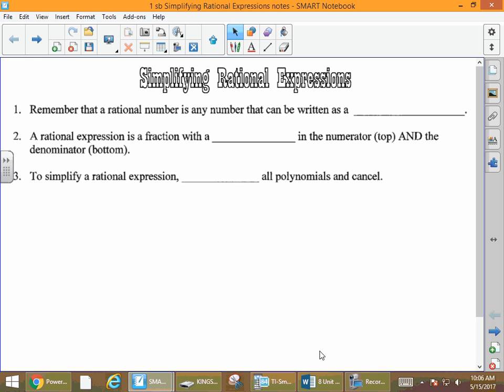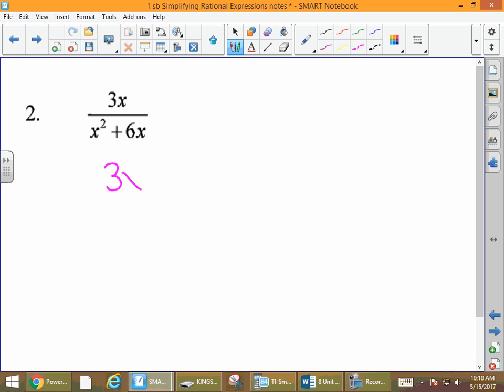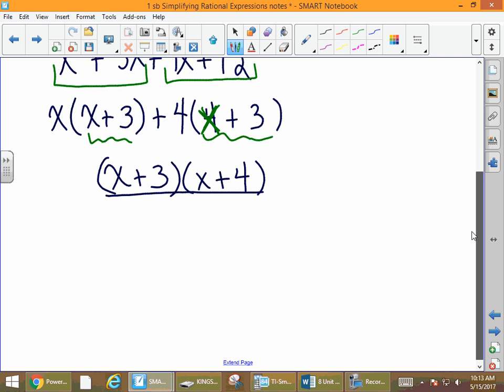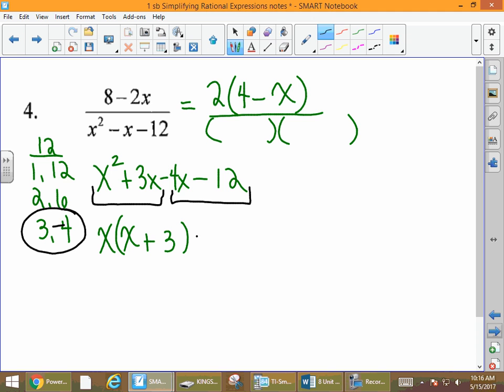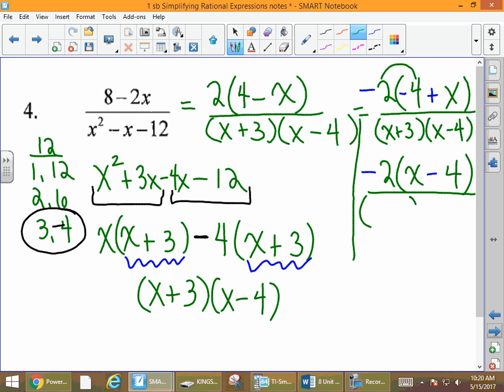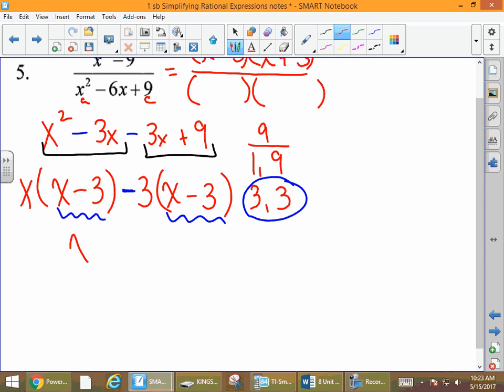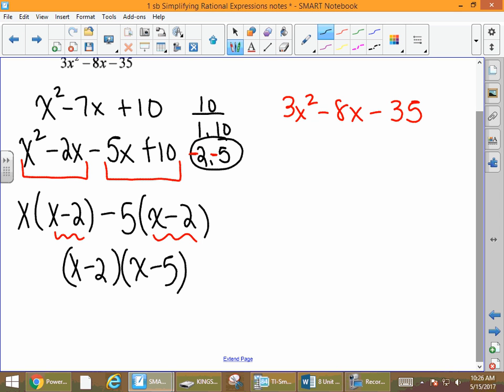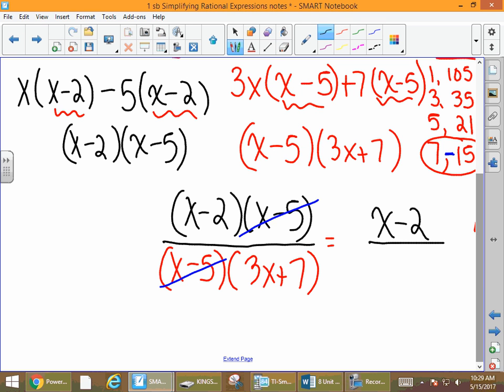a2 notes simplify rational expressions